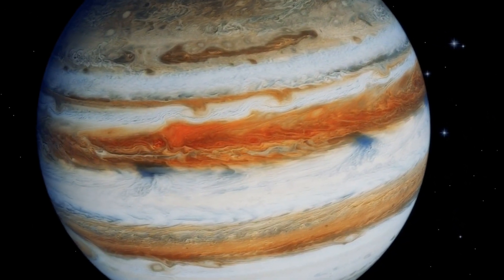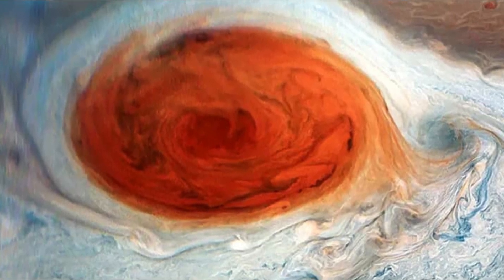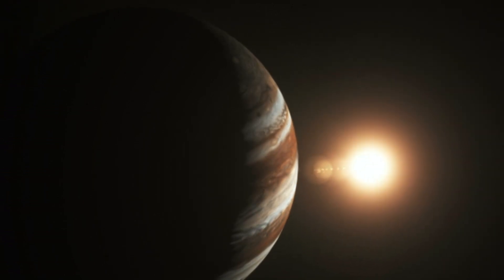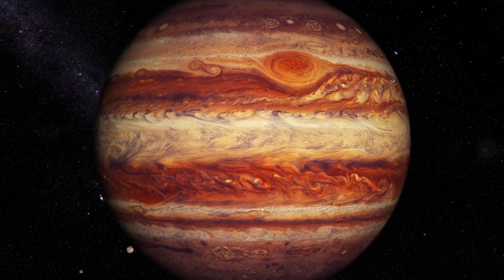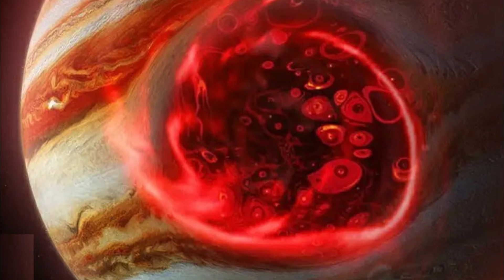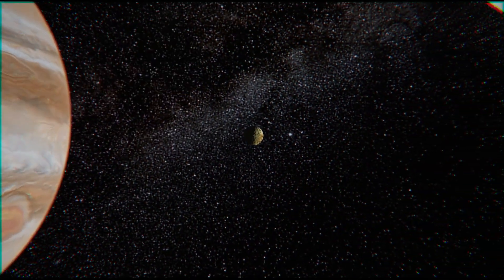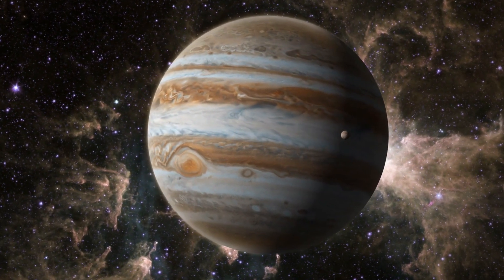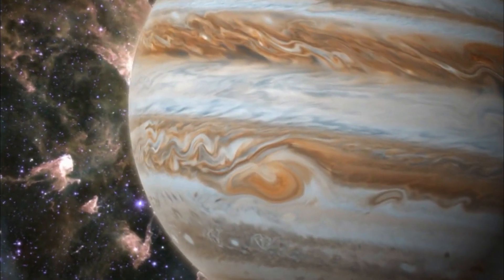NASA’s Spacecraft Finally Shows What's Inside Jupiter's Great Red Spot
In this video, we dive into the mysteries of Jupiter’s Great Red Spot, the largest and most violent storm in the solar system. First observed in 1664, this storm on Jupiter has been raging for centuries, but recent data shows that it is shrinking and speeding up. NASA’s Juno spacecraft has been at the forefront of studying Jupiter and its infamous Great Red Spot, providing groundbreaking insights. Juno’s observations reveal that the Great Red Spot extends 310 miles (500 kilometers) deep, far beyond what scientists originally thought, and the storm’s dynamics reach even deeper into Jupiter’s atmosphere. By measuring Jupiter’s gravity and using microwave instruments, Juno has uncovered how the storm interacts with Jupiter’s atmosphere and gravitational field. Additionally, Juno’s findings on Jupiter’s cyclones, anticyclones, and jet streams are changing our understanding of how Jupiter’s weather systems work. With its mission extended through 2026, Juno will continue to explore Jupiter, unlocking more of the planet’s secrets and giving us a closer look at the formation of the solar system.